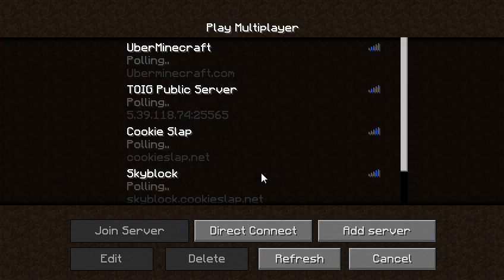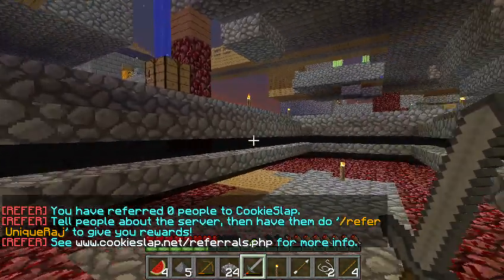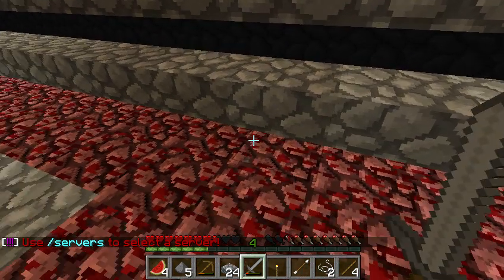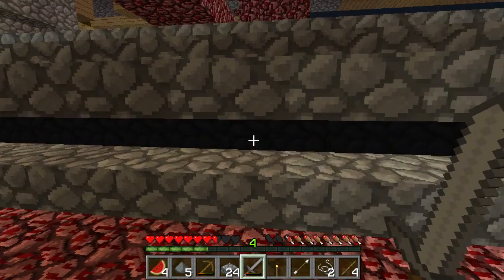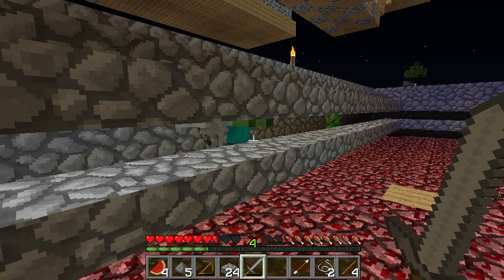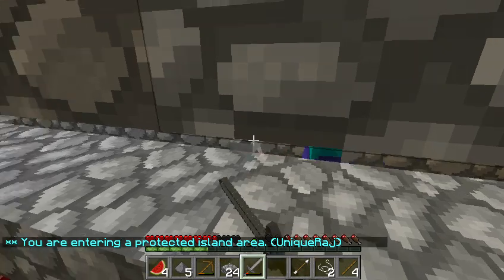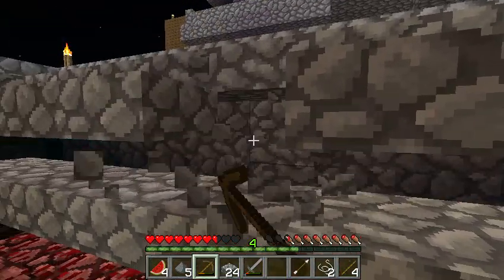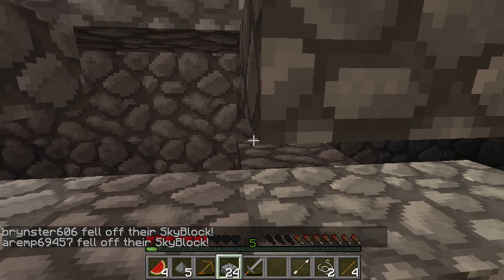How to Get a Zombie Villager in Skyblock - Easily.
DONT WATCH THIS,
Better Updated Version here :